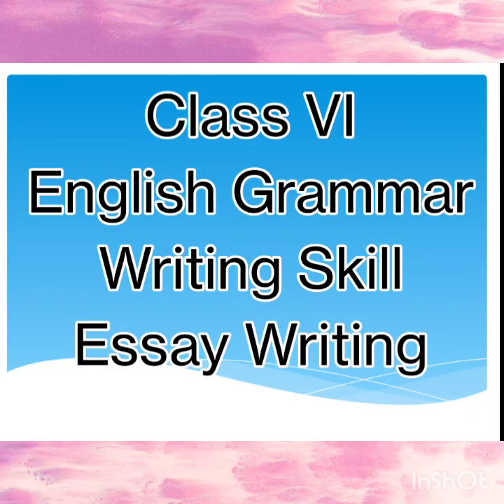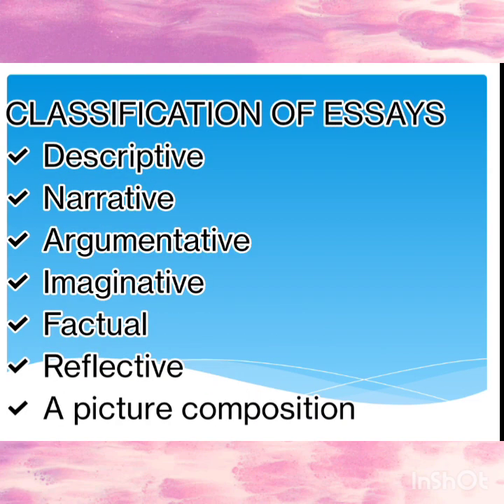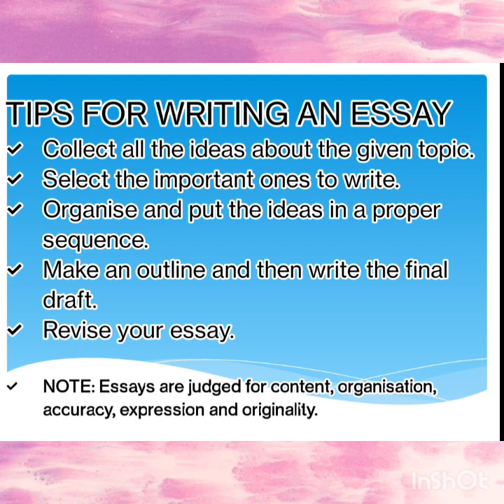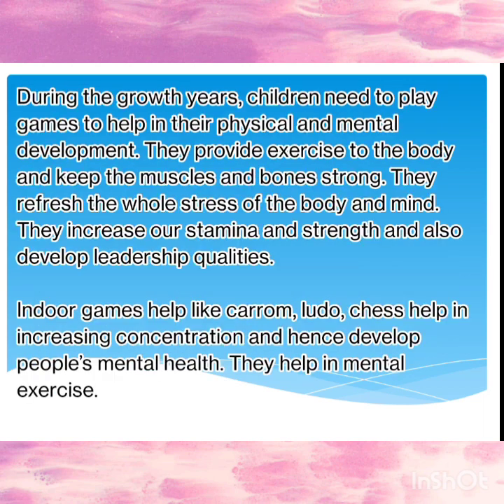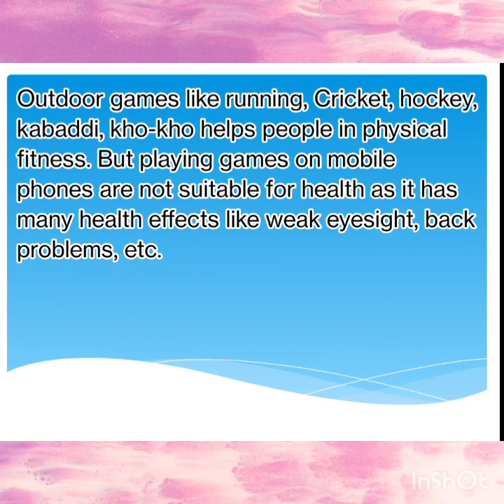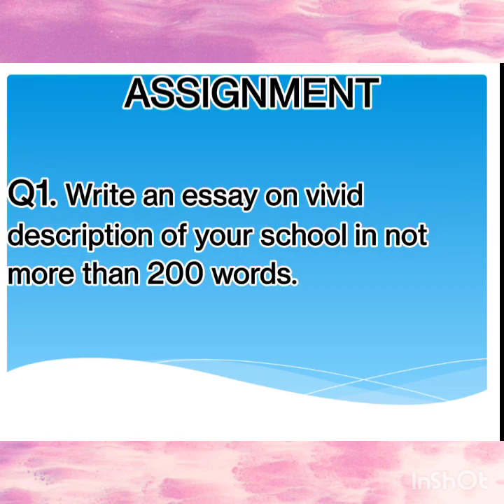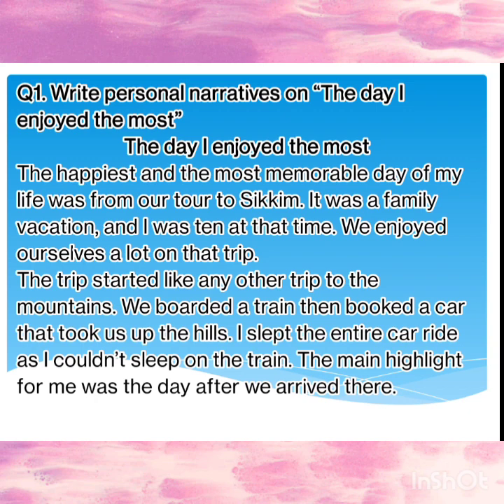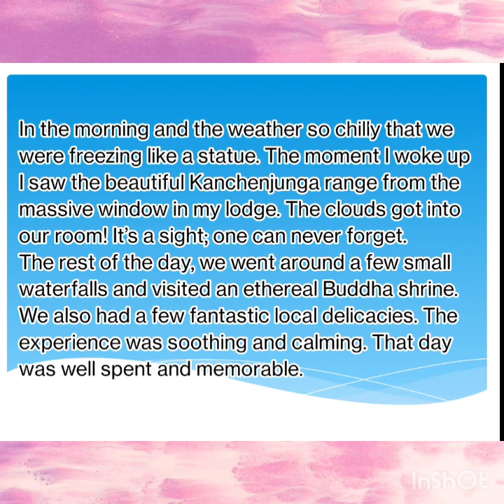CLASS6 ESSAY WRITING